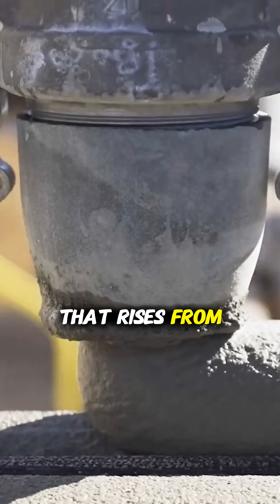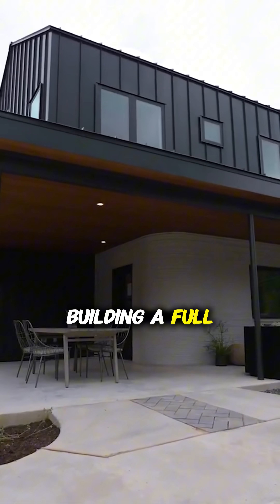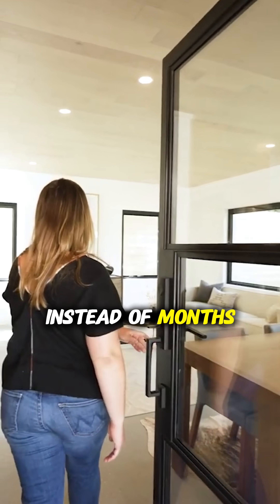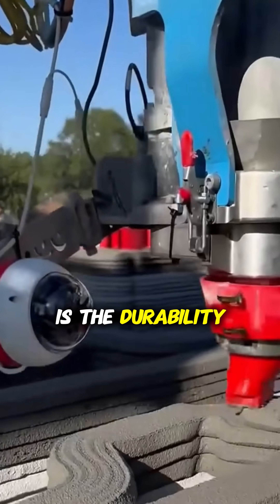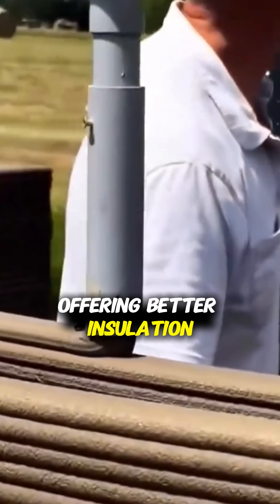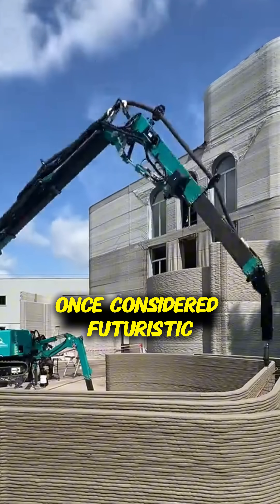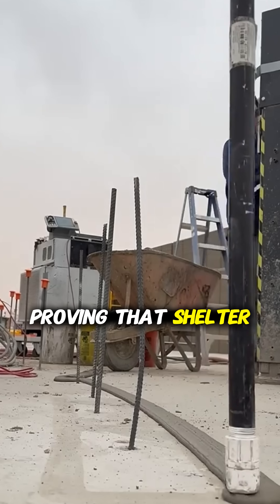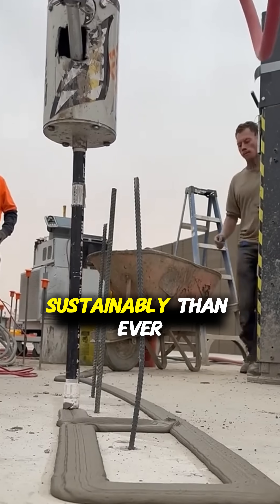Houses built entirely by 3D printers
Houses built by 3D printers are residential structures constructed layer by layer using large, robotic printers that extrude a concrete or other composite material. While this technology can build the main structural shell of a house in a short period, finishing elements like roofs, windows, and electrical systems are typically added using conventional construction methods